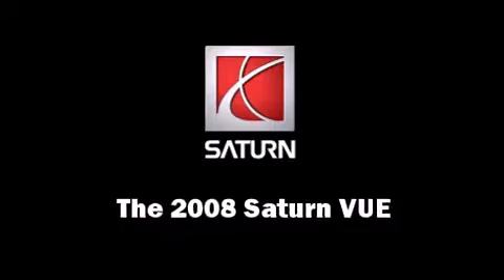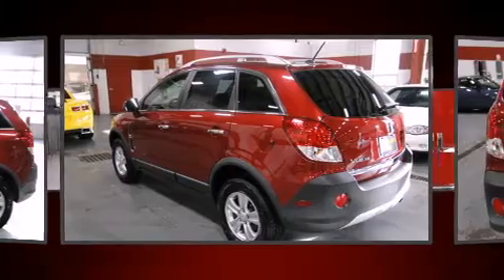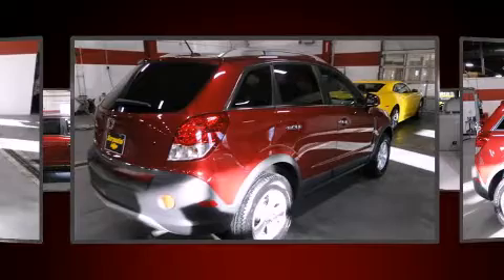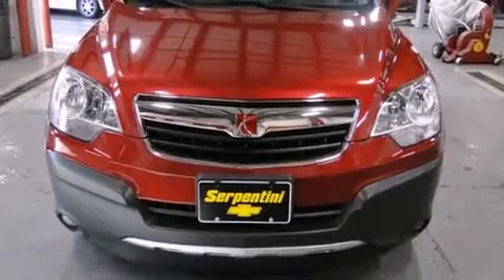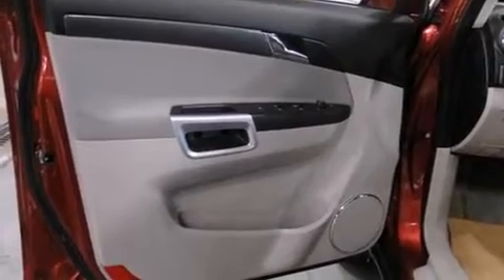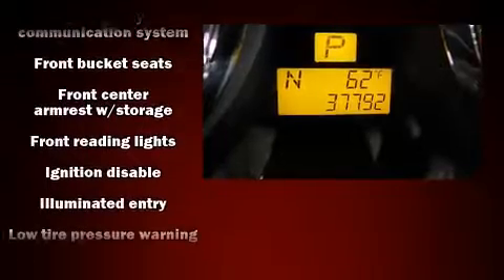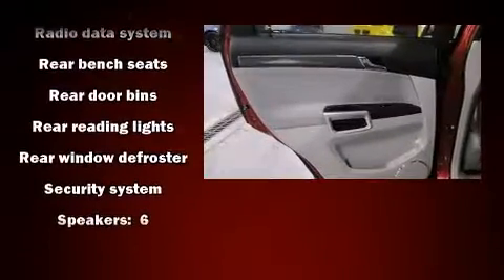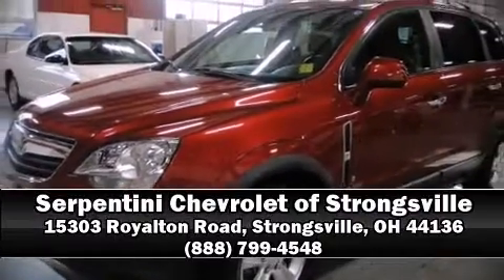2008 Saturn VUE 4-Cyl XE FWD in Strongsville, OH 44136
The 2008 Saturn VUE. With less than 40,000 miles on the odometer, this 4 door sport utility vehicle prioritizes comfort, safety and convenience. It features a front-wheel-drive platform, an automatic transmission, and a 2.4 liter 4 cylinder engine. All of the following features are included: front bucket seats, fully automatic headlights, power windows, remote keyless entry, an overhead console, rear wipers, and air conditioning. Passengers are protected by various safety and security features, including: head curtain airbags, front SIDE impact airbags, traction control, anti-whiplash front head restraints, a security system, and 4 wheel disc brakes with ABS. Electronic stability control stands out as a technologically savvy innovation, keeping you better connected to the road. It also arrives with a Carfax history report, indicating just one previous owner. We'd love to show you this vehicle in person.